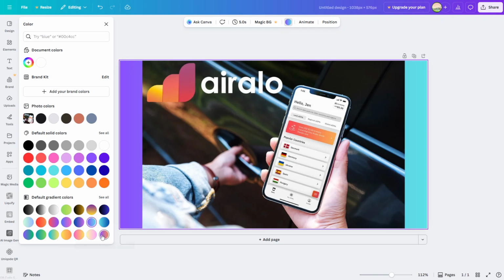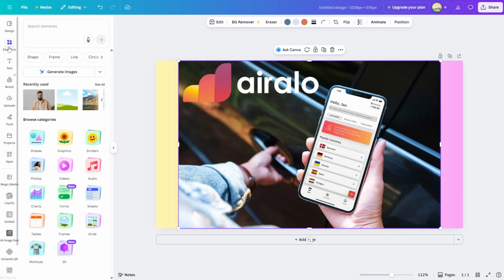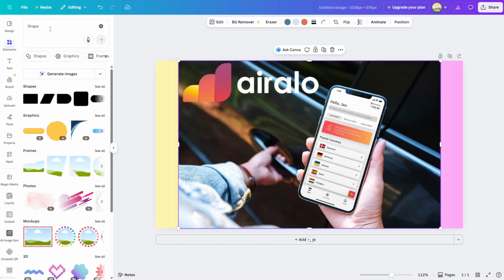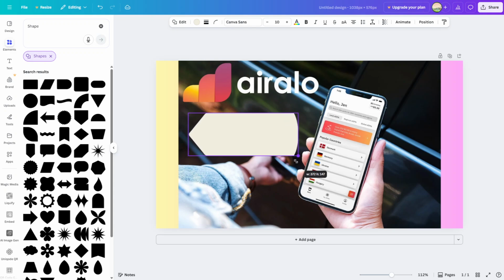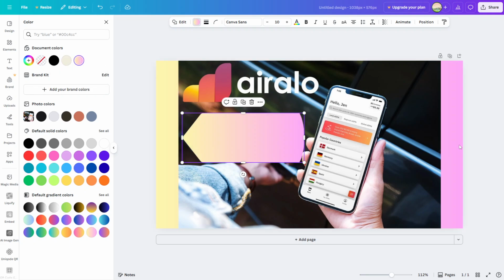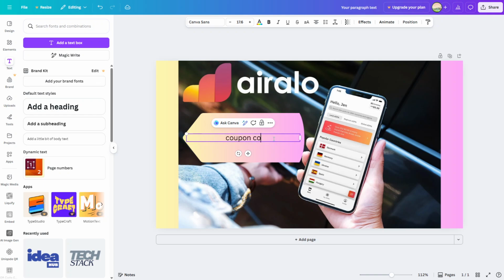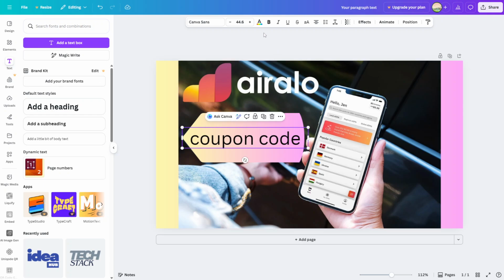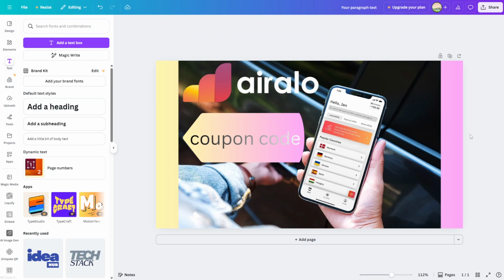How to Add Text in Canva (Full 2026 Guide)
How to add text in Canva using Canva’s updated 2026 text tools and design features!
This tutorial walks you through adding headings, subheadings, body text, and custom fonts.
You’ll learn formatting tips, spacing tricks, alignment tools, and how to use decorative text elements.
Perfect for beginners designing thumbnails, posters, social posts, and documents.